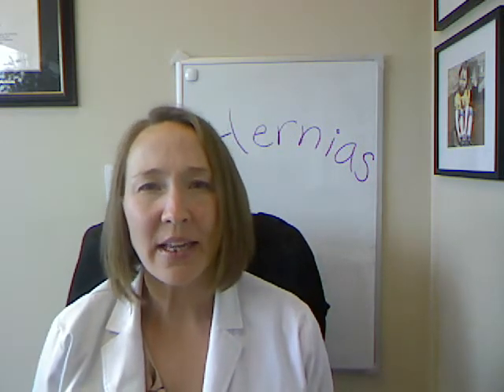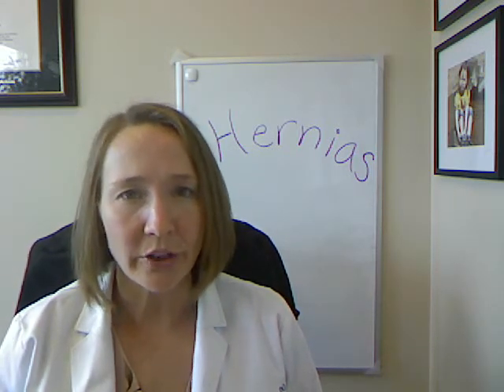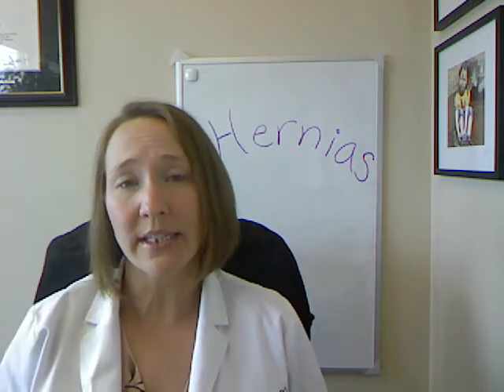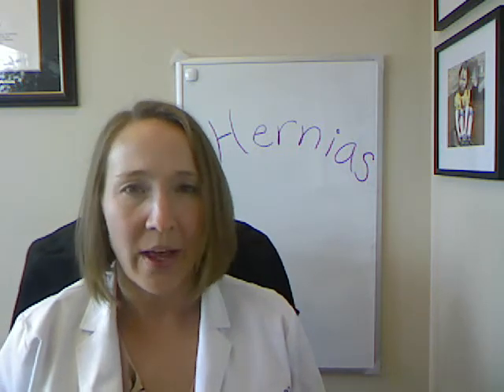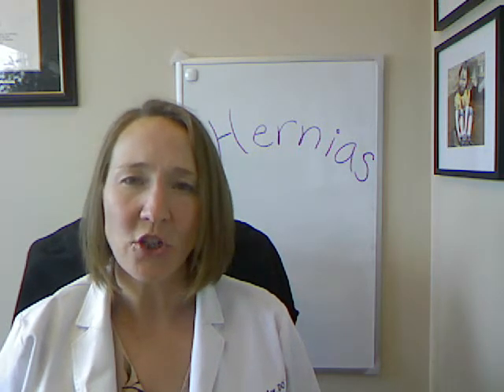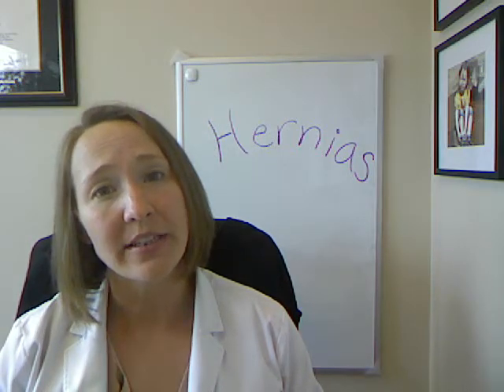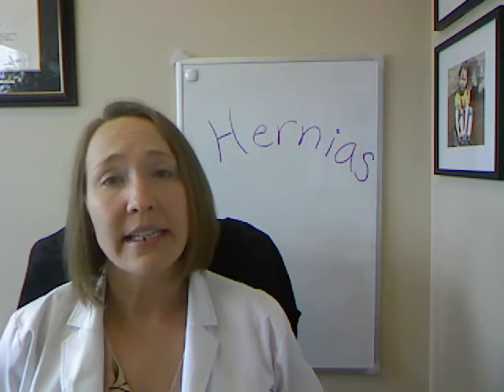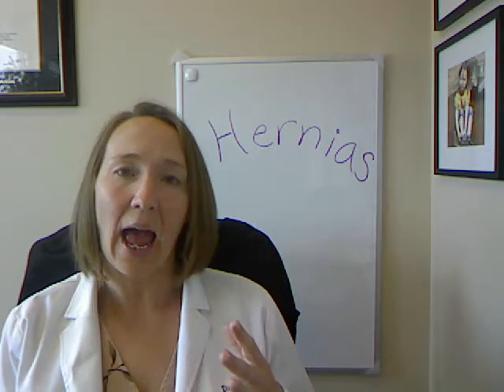What is this BULGE sticking out of my stomach?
A hernia is an area of weakness or even a hole where the stuff inside your belly can stick out, protrude through.  It can happen anywhere on your abdomen - often around the belly button, but also out of any old surgical site, the groin, or even your sides.  What can you do about it, and what are signs of an emergency?